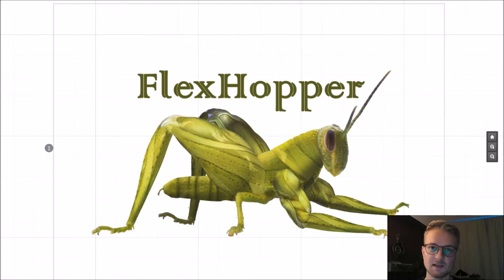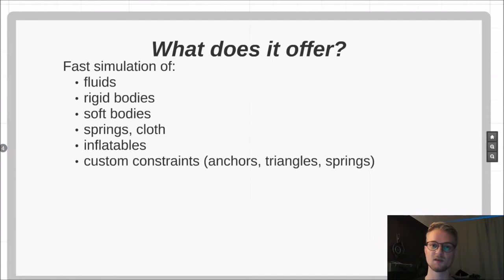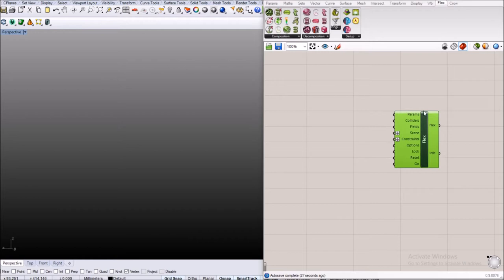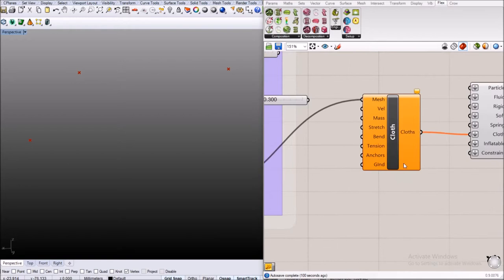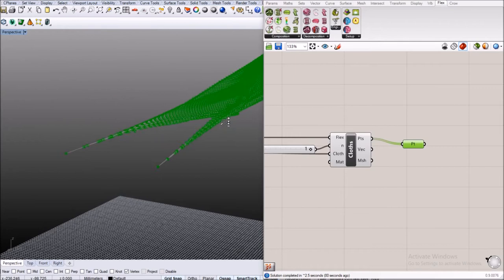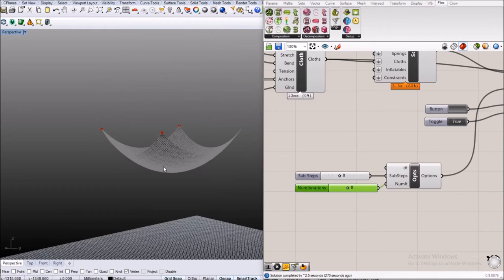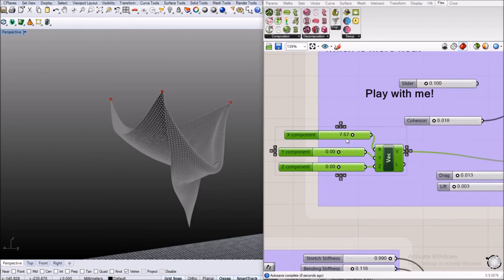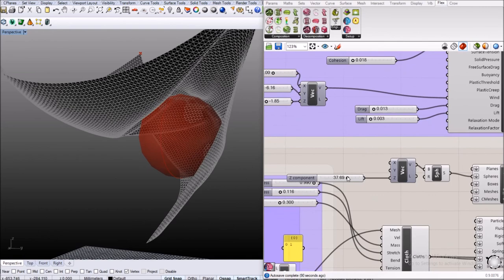FlexHopper Intro & Tutorial 1: Cloth Simulation, Collision Objects, Wind, Solver Tuning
Welcome to FlexHopper, fast physics simulation in Grasshopper. Written on top of the common language interface FlexCLI, this Grasshopper plugin offers various modes of physics computation within Rhino.
This video shows a brief introduction of FlexHopper's background and explains how to simulate a cloth of approx. 50000 springs, acting under wind an colliding with a sphere. Tuning the solver options is also mentioned.